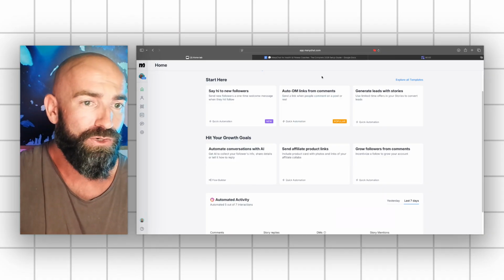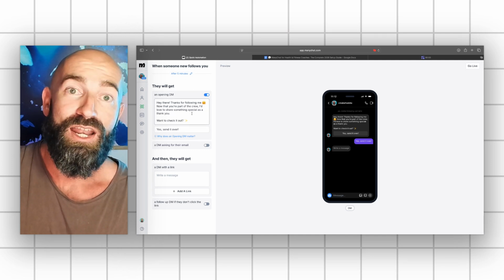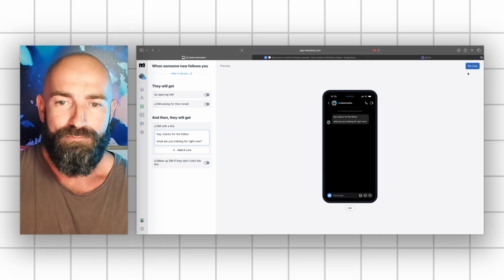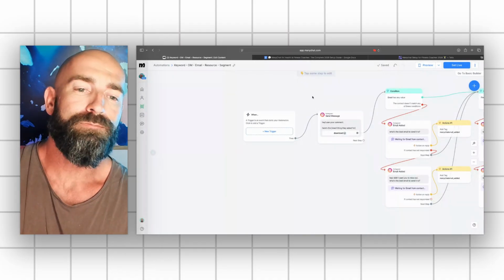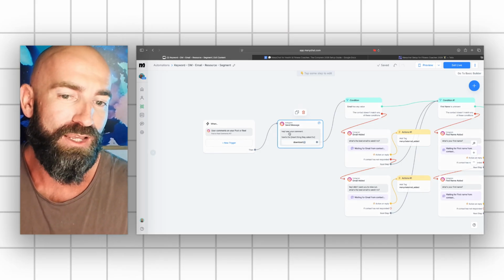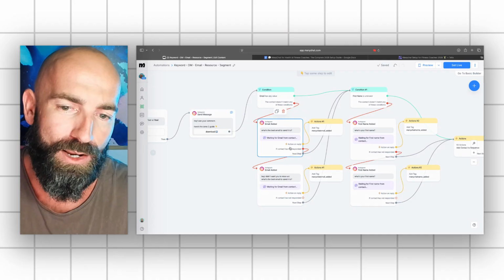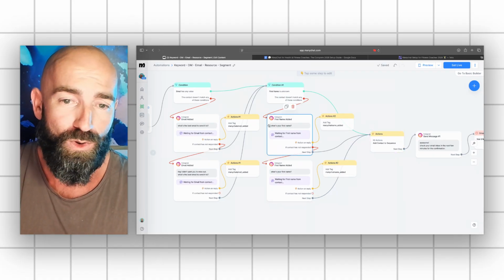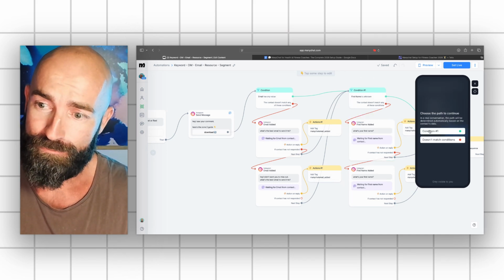How I’d Setup ManyChat + Instagram in 2026 as a Fitness Coach: (Step-by-Step Guide + Templates)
In this video, I’ll walk you through how to set up ManyChat in 2026 specifically for health & fitness coaches.

Here’s what we cover:

🚀 Intro
Why IG + ManyChat is the fastest way to get more leads and clients.

🔎 Your Coach Ecosystem
How your content, DMs, email list, and automations all connect to bring in more leads without working harder.

✨ 1 Easy Automation (Beginner)
A simple “Say Hi to New Followers” flow that instantly builds trust and starts conversations.

⚡ 1 Advanced Automation (Pro)
A full Lead Magnet → Email → Follow-Up system that builds your list, nurtures leads, and moves people toward becoming paying clients.

How these workflows stack into a seamless growth system that runs while you train, sleep, and live your life.

🌐 The Possibilities
From DM funnels to content-triggered automations, broadcast messages, segmentation, and more — this is just the beginning.

If you’re a coach and you're ready to build systems that scale you, not your workload… you're in the right place.